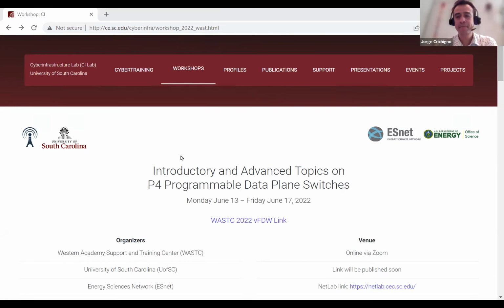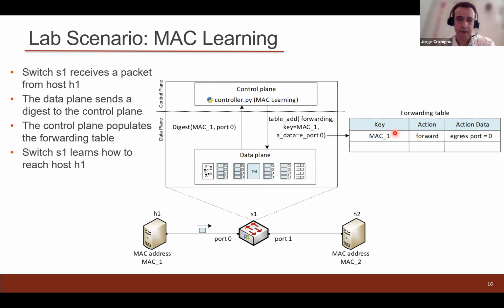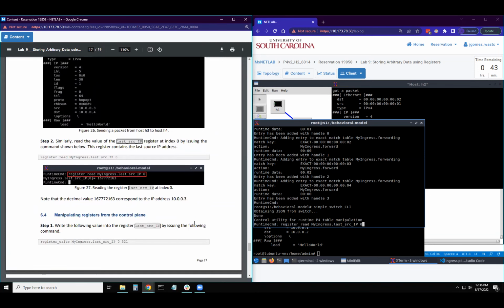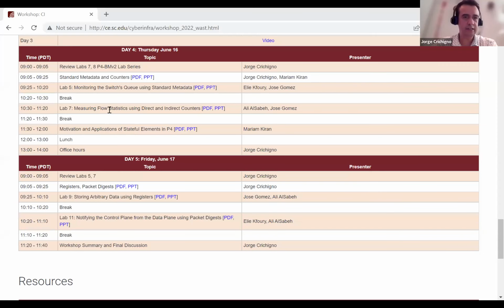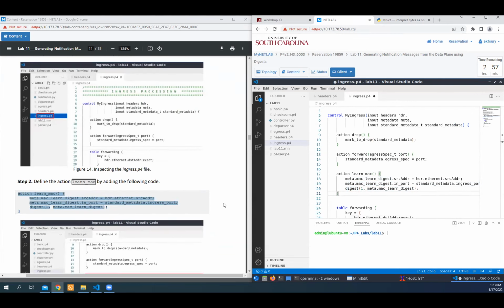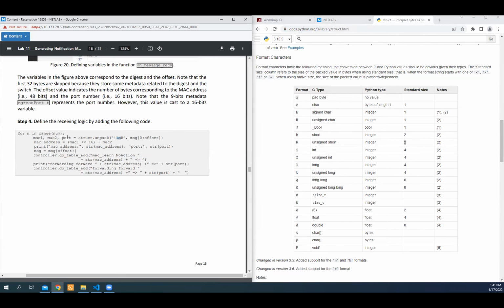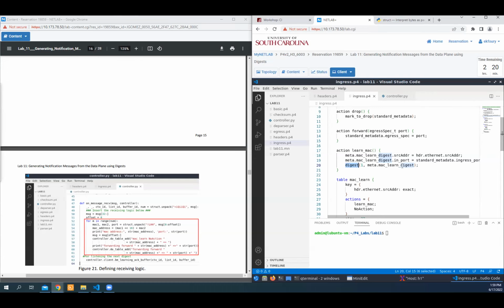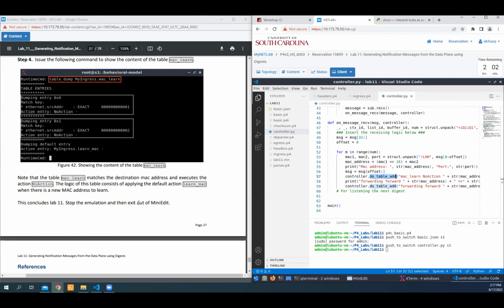Day 5 - Introductory and Advanced Topics on P4 Programmable Data Plane Switches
Timestamps
00:00 Review Labs 5, 7
06:20 Registers, Packet Digests
22:07 Lab 9: Storing Arbitrary Data using Registers
57:26 Lab 11: Notifying the Control Plane from the Data Plane using Packet Digests
02:08:11 Workshop Summary and Final Discussion